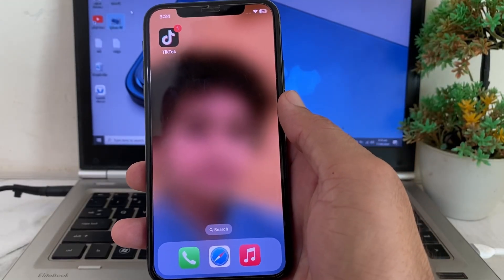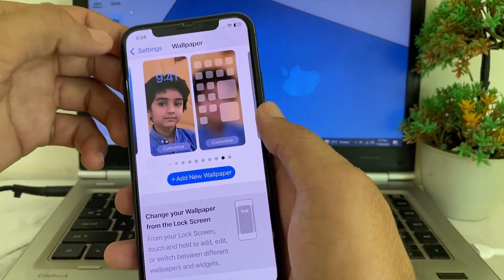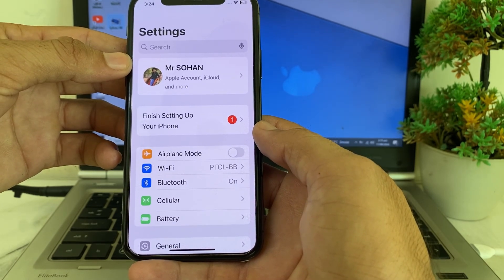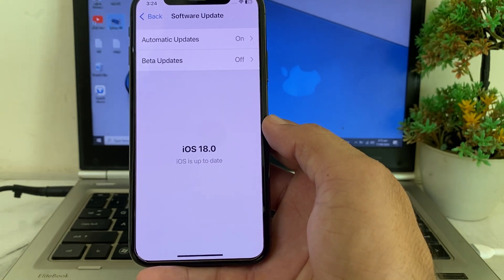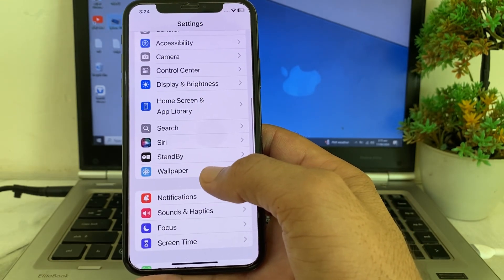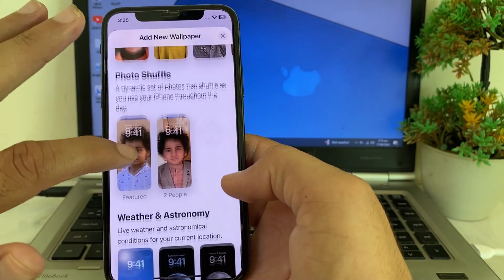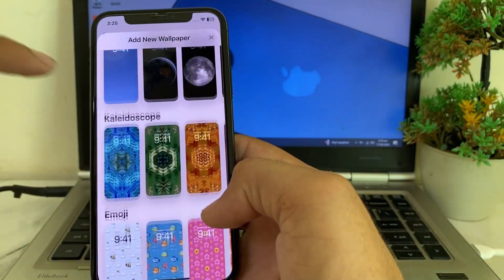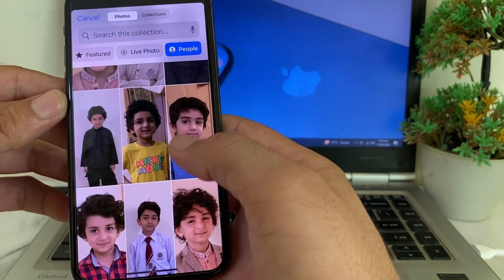How to Set Live Wallpapers on iPhone (iOS 18) | Step-by-Step Guide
In this tutorial, we'll show you how to customize your iPhone screen with stunning live wallpapers, giving your device a fresh, dynamic look. Whether you're new to iOS 18 or just want to explore cool customization options, this video has you covered!
how to get live wallpapers on iphone ios 17
how to get live wallpapers on iphone 11
how to get live wallpapers on iphone 15
how to get live wallpapers on iphone 14
how to get live wallpapers on iphone from tiktok
how to get live wallpapers on iphone 2024
how to get live wallpapers on iphone xr
how to get live wallpapers on iphone for free

Timestamps:

0:00-Intro
0:10-Live Wallpapers on iPhone
1:05-IOS 18